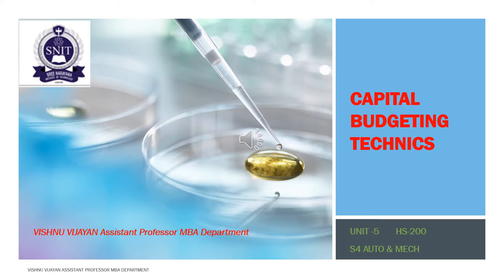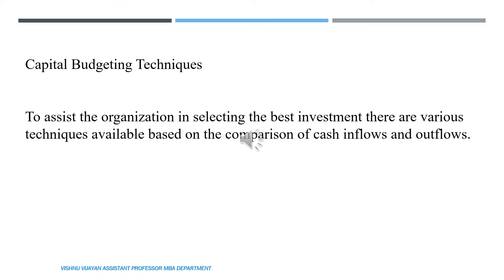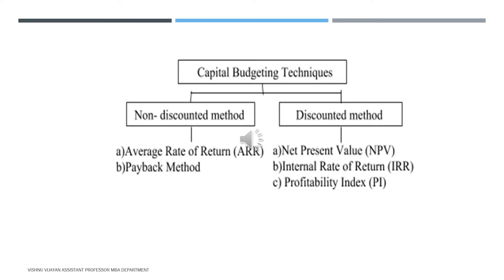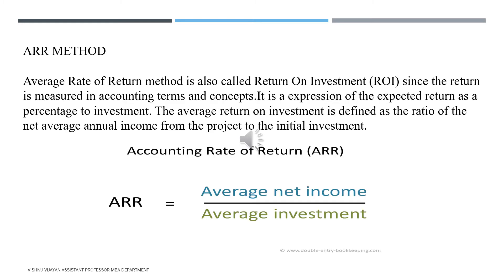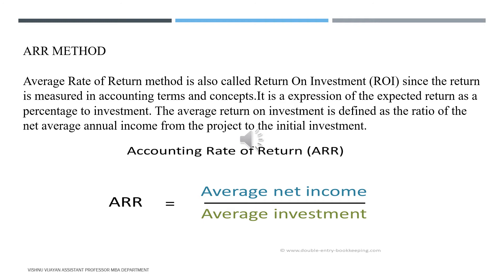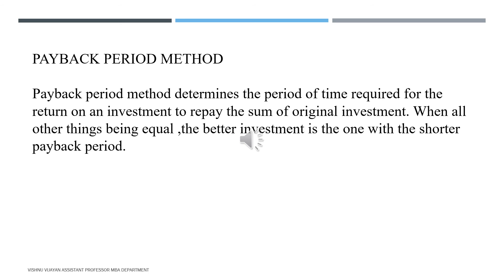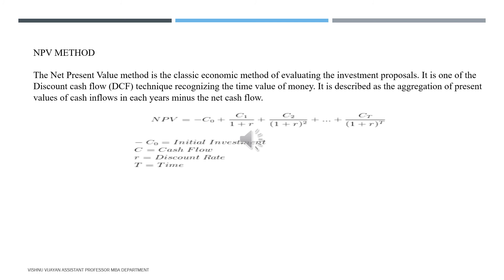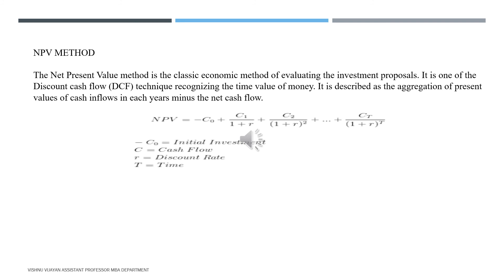CAPITAL BUDGETING TECHNICS